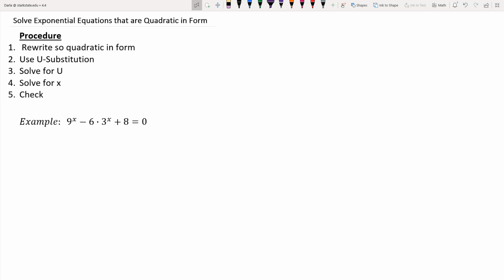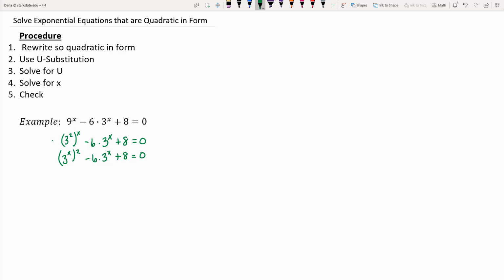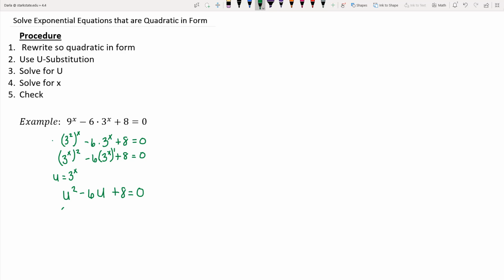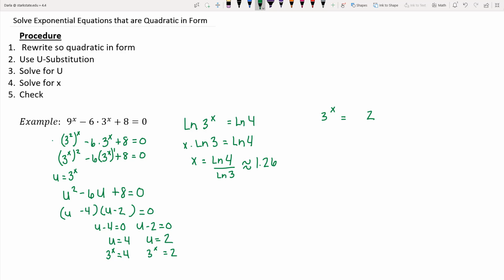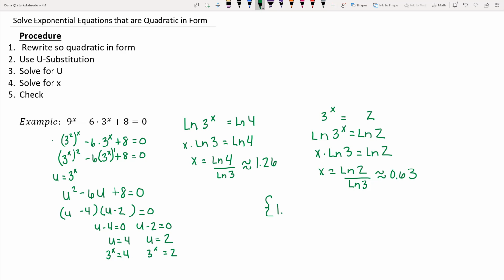4 4 Solving Exponential Equations Quadratic in Form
Rewrite the exponential equation so that it is quadratic in form.  Then use u-substitution to solve.